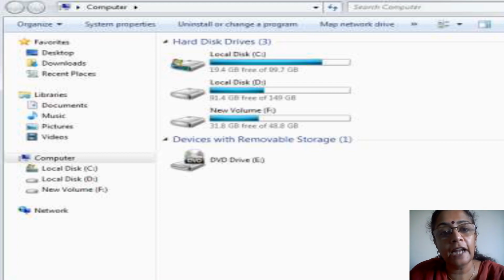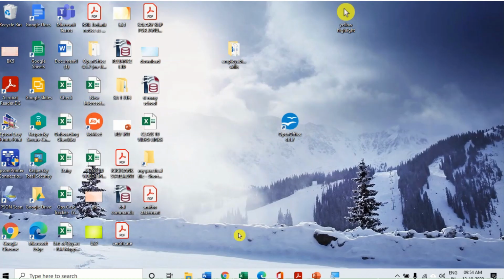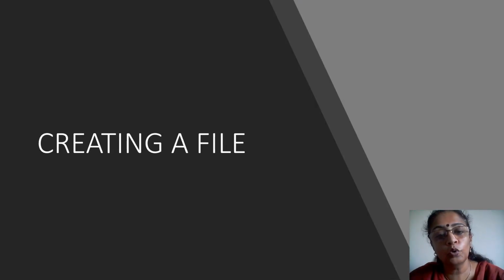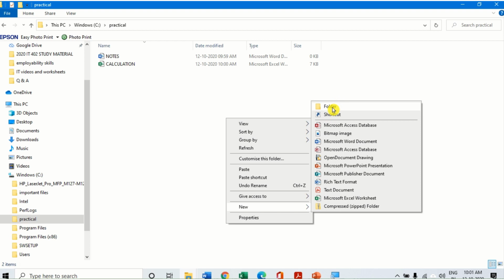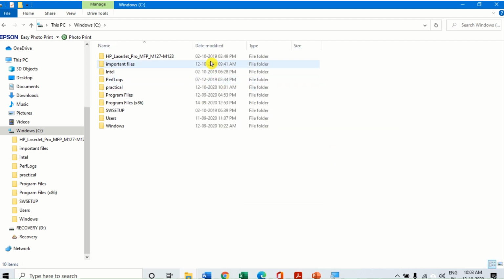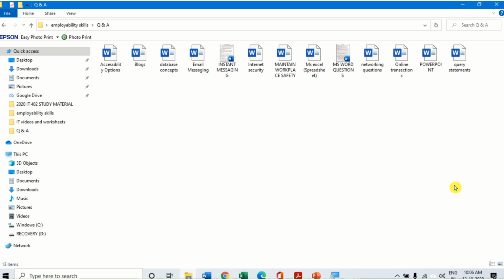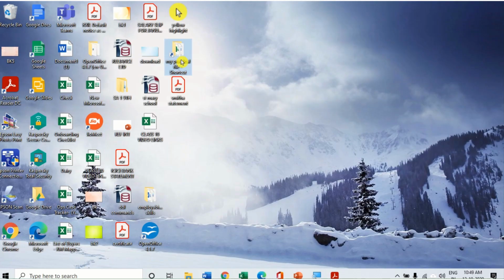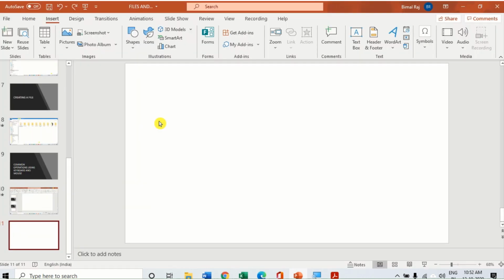class 9 skill education files and folders